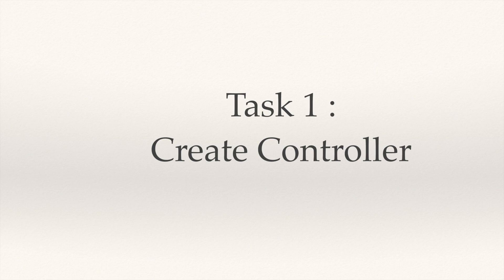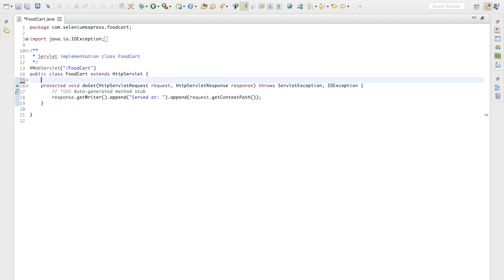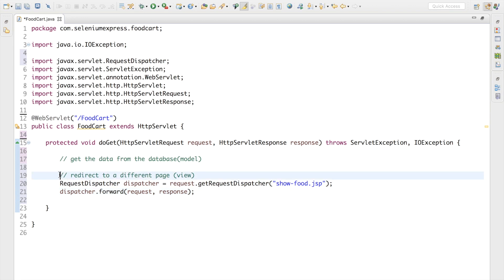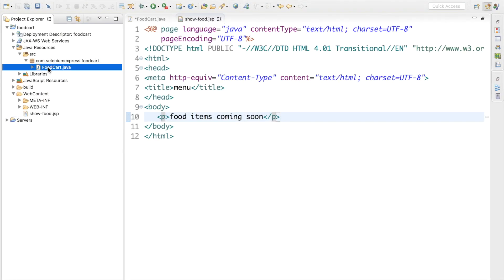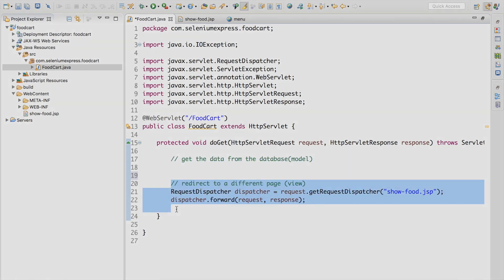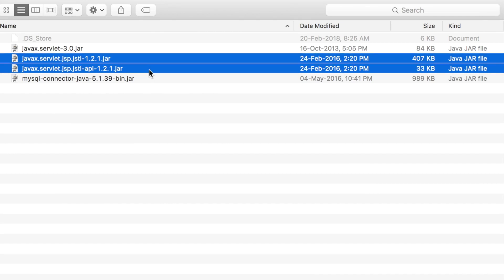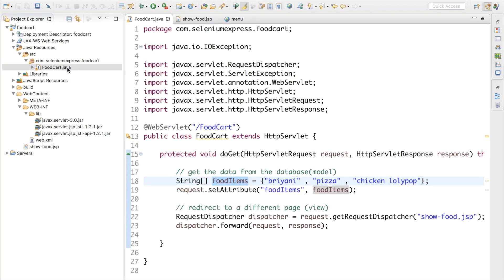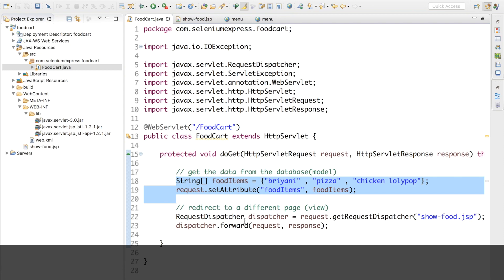Creating Controller and View for our Project || MVC with JSP and Servlet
In this video, we are going to create our controller and view for our project(We will create a servlet and a JSP page).The main goal of this tutorial is redirecting the request to the view with some data, also We will set up JSTL in our project.

(We are going to understand how to use requestdispatcher in a servlet(controller), to redirect the request to a different JSP/Servelet. )

(intro)